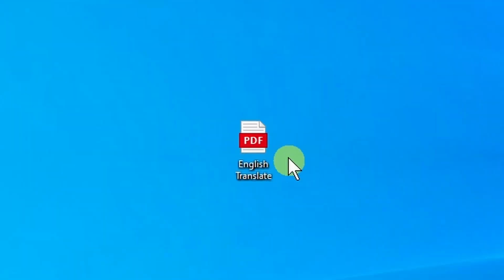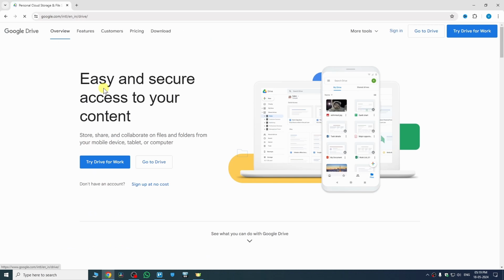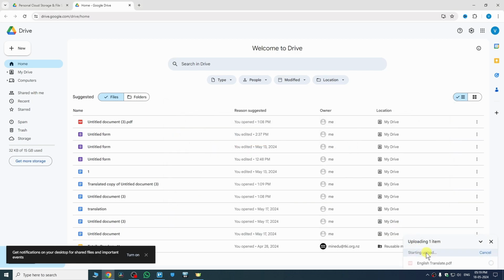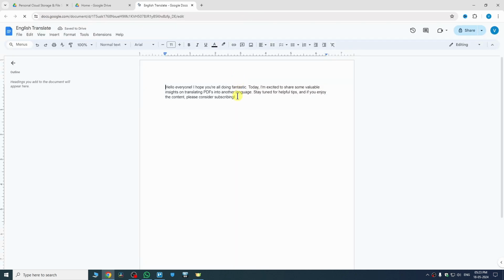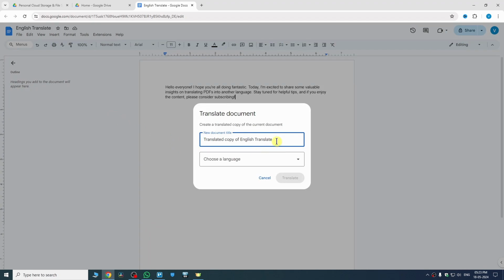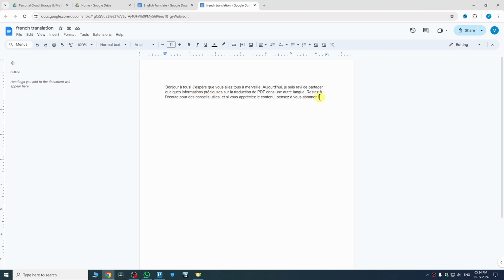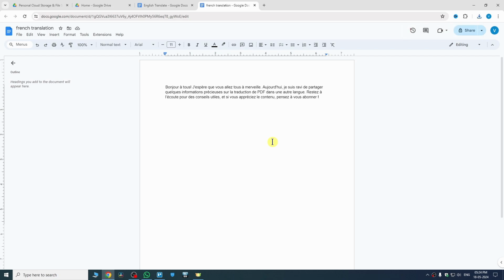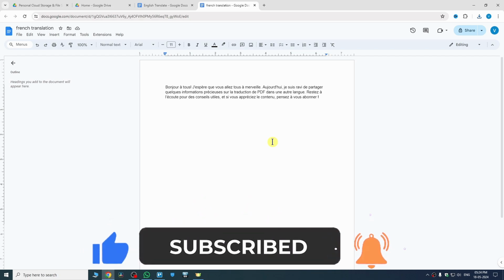How To Translate a PDF file Into Another Language (Easy Way)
How To Translate a PDF file Into Another Language 2024

In this PDF translation tutorial, you will learn method of how to translate a pdf to any language and also there is lot of confusion regarding translate pdf files to any language or you can say lot of people don't know about how to translate pdf files to different languages free also, Many peoples have queries about how to translate pdf files to different languages in mobile, in this 2 minute video you will learn the tricks of quickly how to translate big pdf files to different languages in Android or IOS. this is an tutorial where you will get all knowledge of translate pdf online, So watch this video till end to know How to Translate a PDF Document in 2024.